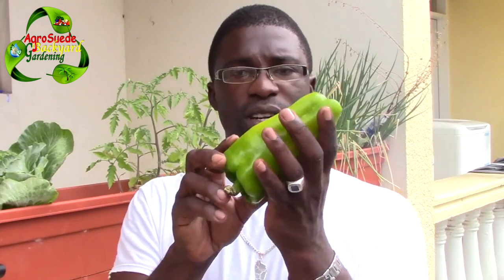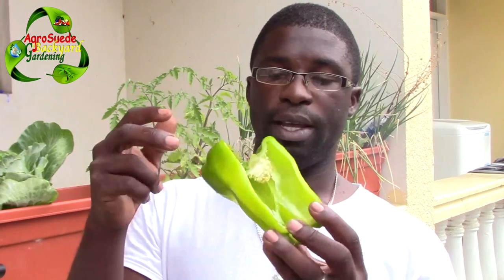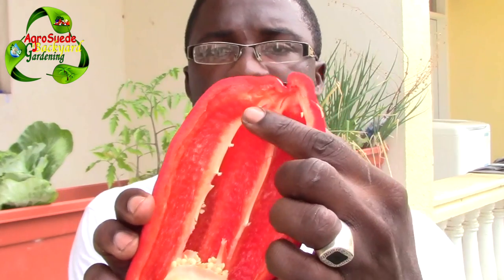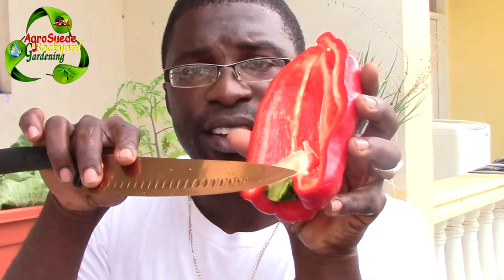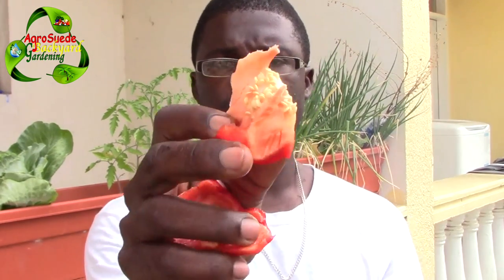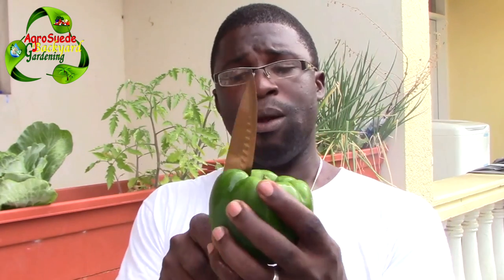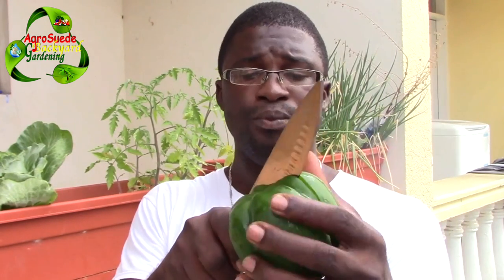Are These Sweet Peppers Real? || Sweet Pepper Tasting || Agrosuede ✔